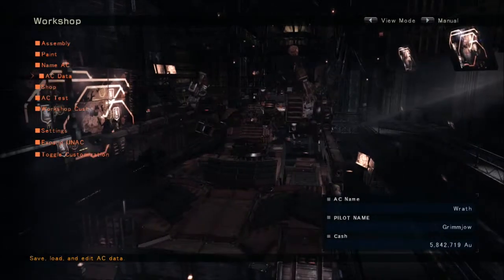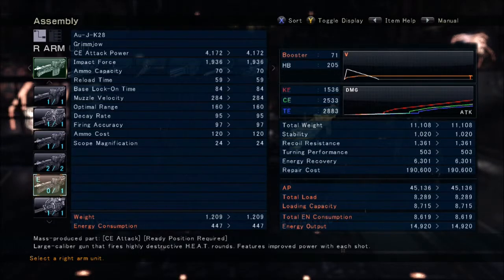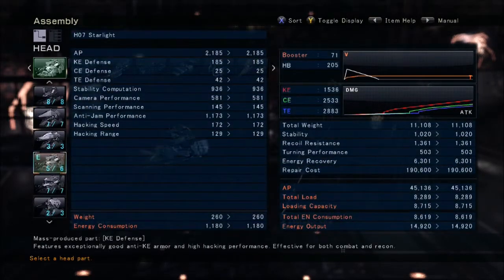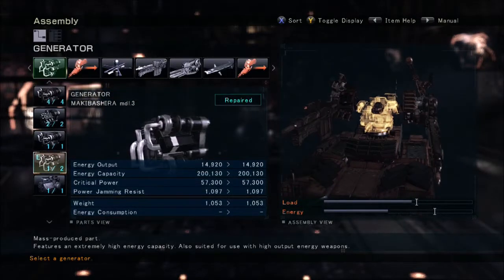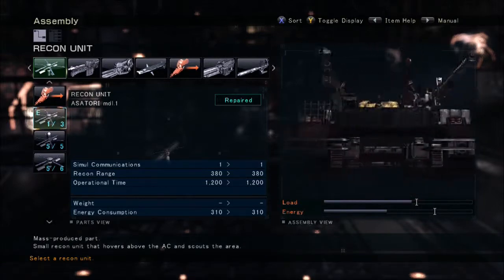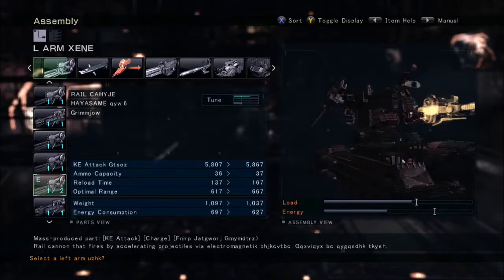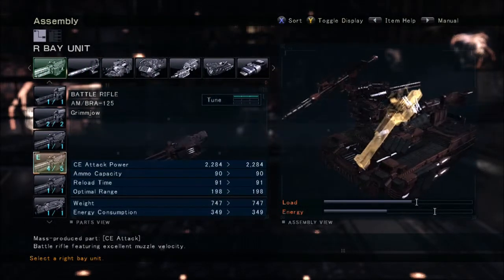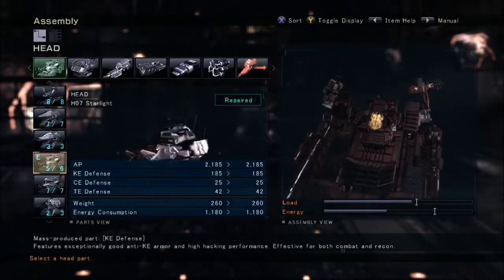Armored Core Verdict Day Build Tutorial: Light-Heavy Tank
A speedy armored tank for those who enjoy being fast and having armor!